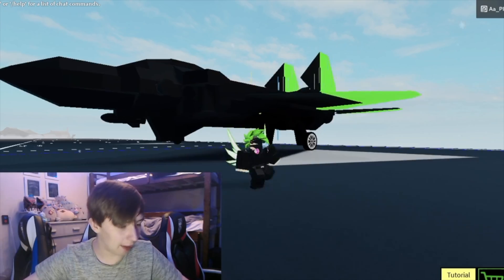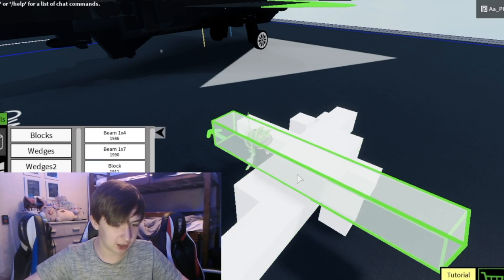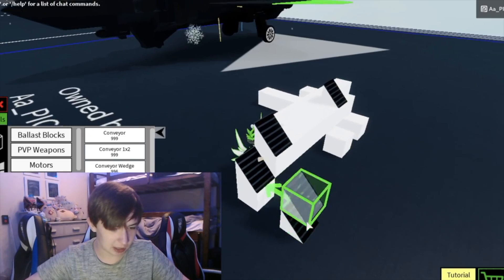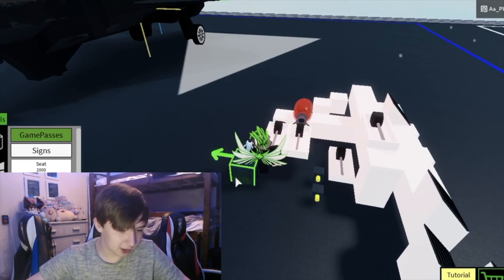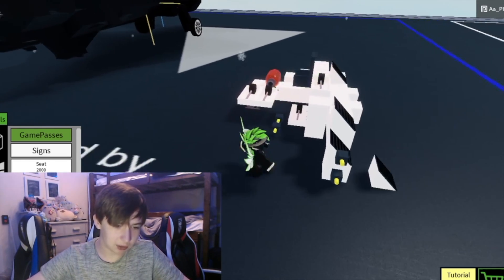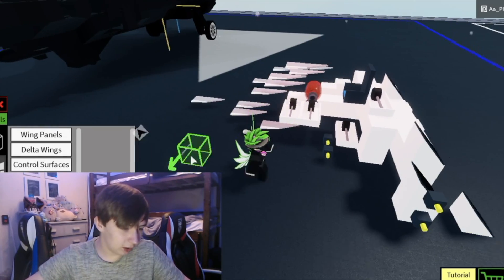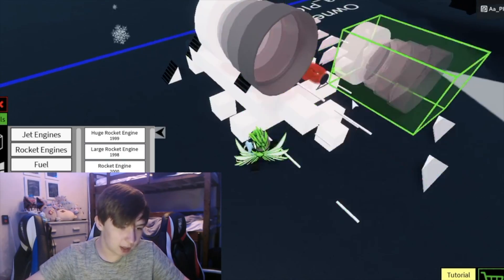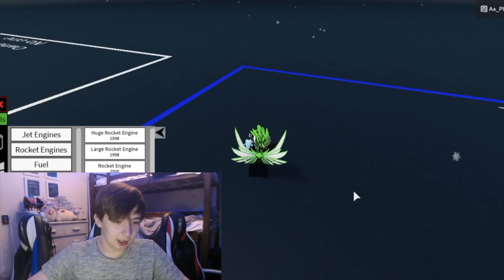How to make the best plane in plane crazy! | This is a joke :D